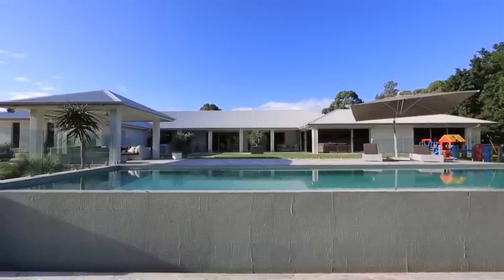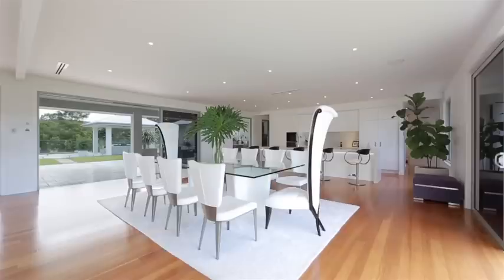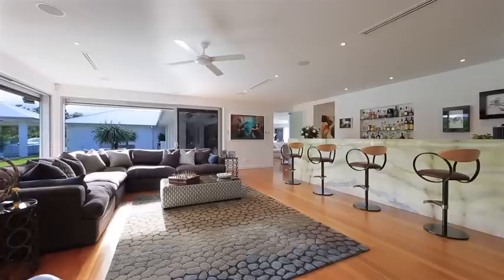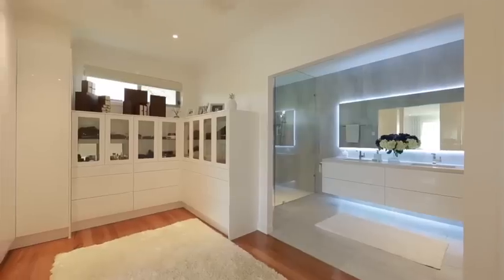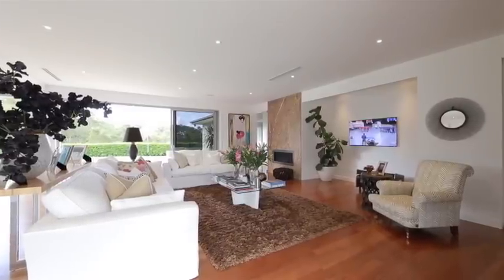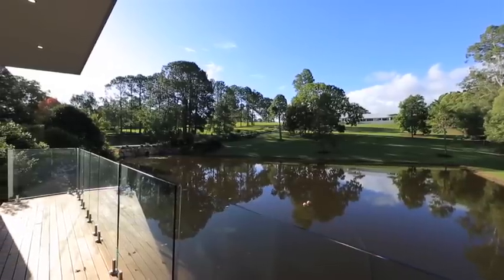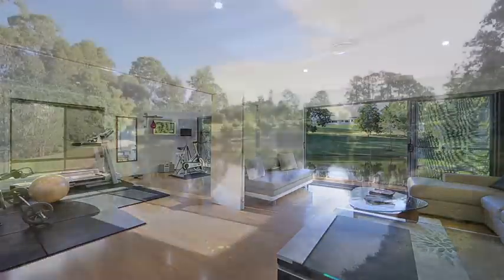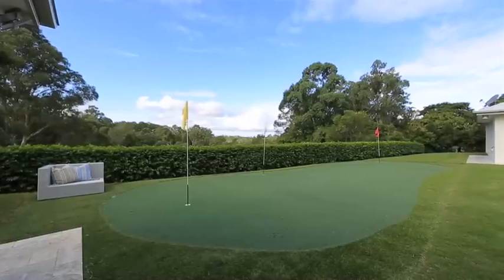2001 Mount Samson Road, Yugar :: Place Estate Agents | Brisbane Real Estate For Sale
he setting is perfect. The Location is First Class. The Ultimate Family Paradise on 4.5 Acres. Only 3 minutes to Samford Village!

Combining all the elements of timeless design, this family estate fuses clean lines, easy yet elegant interior details and generous, open spaces to create definitive luxury on 4.5 acres just 25 minutes from Brisbane's city centre.

Constructed only three years ago, the home is a modern masterpiece designed with a sense of generosity, spanning 627 square metres across a single level. Focusing on comfort with relaxed sophistication, the layout boasts open living and entertaining areas that seamlessly merge together. Travertine tiles meet Blackbutt timber floors, a striking marble mantle adorns the gas fireplace and soft tones maximise natural light throughout.

Paying homage to the 4.5 acres of park like grounds that surround the home, extensive glass sliders create an effortless link with impressively grand outdoor entertaining spaces. This includes a built-in BBQ overlooking the infinity-edge pool with gazebo, a putting green, spa, sauna and expanses of grassy child friendly grounds that invite unbridled adventure for children of all ages.

A stunning kitchen - exuding style and functionality - is completely open to the living areas, creating a versatile space that encourages entertaining across all scales. With such inclusions as a walk through butler's pantry, an induction cooktop, automatic draw opening system, integrated refrigerator/freezer, sleek 2Pac cabinetry and stone benches, it's a gourmet space fit for gourmands that demand the finest fittings and finishes.

Keeping with the generous proportions of the home, there are four oversized bedrooms positioned to allow maximum privacy. This includes a decadent master suite, which encompasses a separate 'wing' of its own to create an ideal parent's retreat with a lavish private ensuite and walk-in robe. A rumpus with built-in bar and separate media room complete the interior layout, while built-in surround sound, CBUS lighting, zoned reverse cycle ducted air conditioning and an abundance of storage enhance all aspects of family living.

Beyond the main residence overlooking the tranquil spring feed lake where fish and turtles freely swim is a home office and gym... a well maintained 3 bedroom guest house, 3 bay shed with 3 phase power... plenty of room for all of your "grown up toys". An established fruit orchid will be sure to impress.

This rare and prized residence offering the security of town and tank water epitomises the best in Samford Family living. The shops, eateries and amenities of Samford Village are only 3 minutes away yet far enough to escape into your own private world where your only distraction is the abundance of natural beauty.

This outstanding estate must be sold as the owners have purchased and are committed to meet the market and sell!...For more stunning visuals and floor plans... see judygoodger.com.

Auction In-Rooms 18th June 2015 @ 6.30pm